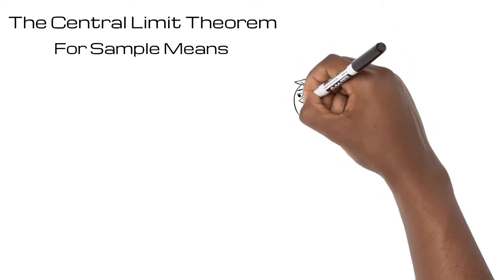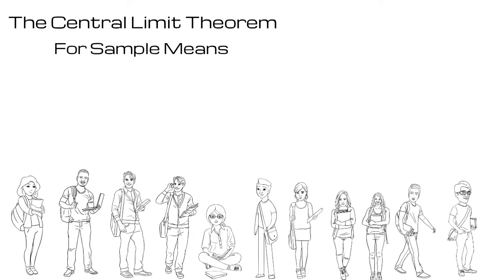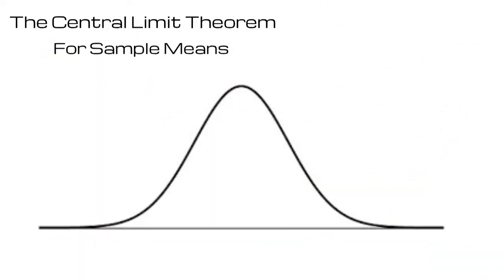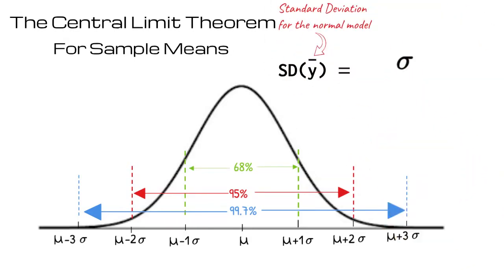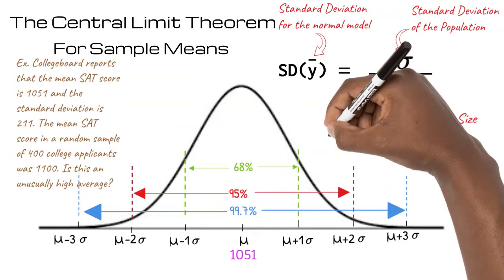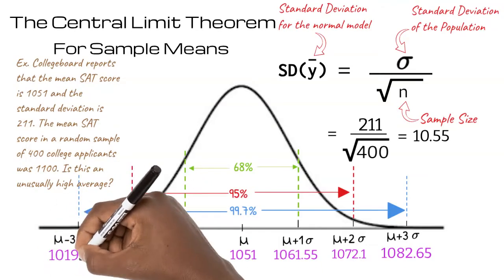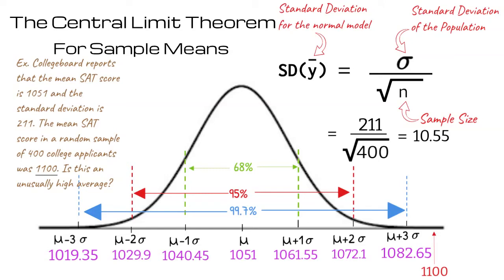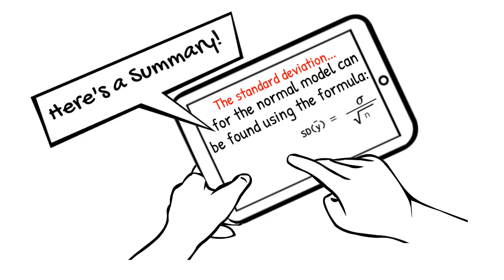The Central Limit Theorem for Sample Means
This video explains the Central Limit Theorem for Sample Means, outlining conditions and describing how to determine how the mean of a sample compares to the population mean.